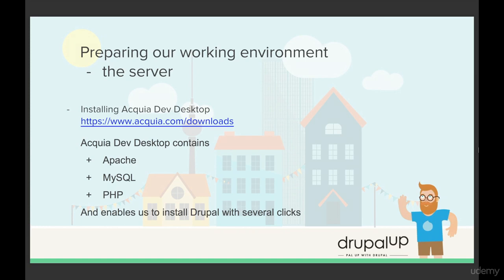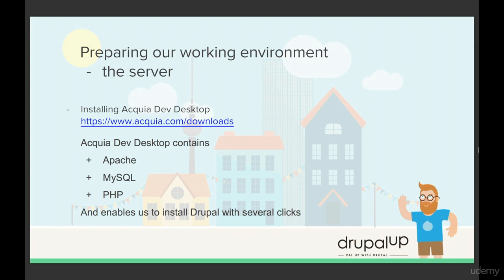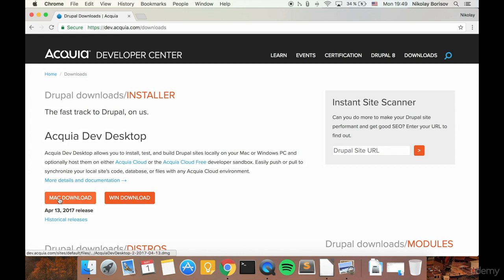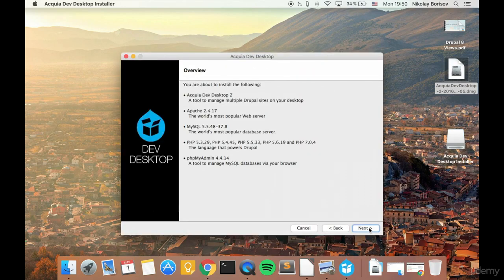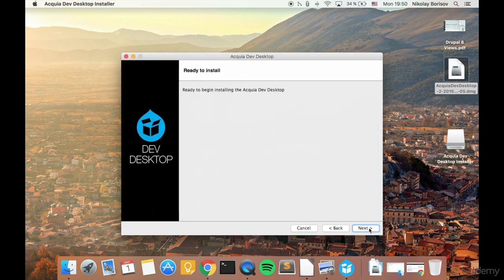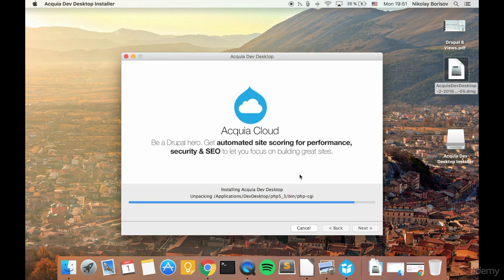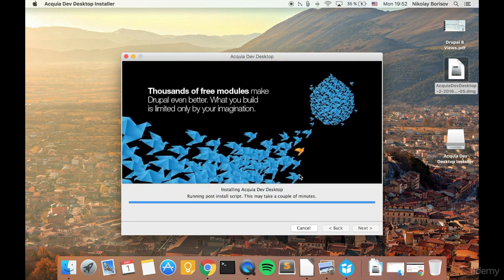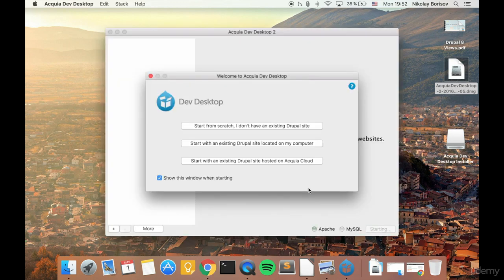Install Acquia Dev Desktop - Our Working Environment 🥪 Real Life Drupal 8 Theming Project Episode 2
The easiest way to install Drupal 8 website. In this video, you will see how with the use of Acquia Dev Desktop you may install Drupal 8 and get started with this wonderful CMS.

Acquia dev desktop contains in itself Apache, MySQL, and PHP. We need such environment in order to be able to run Drupal.

In this video, we will see how to download the Acquia Dev Desktop and then how to install it.

On the Drupal Up website - you may find even more resources for Drupal 8 development